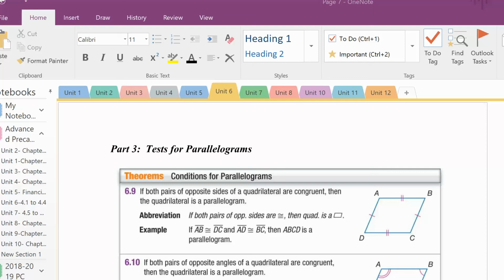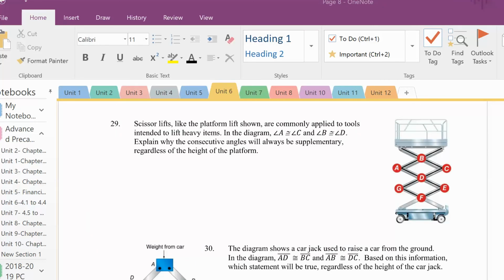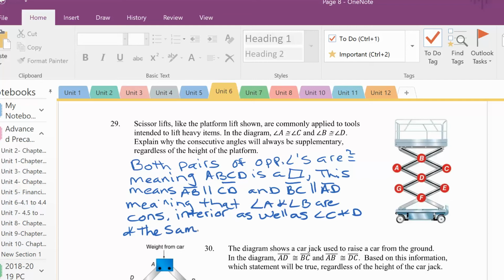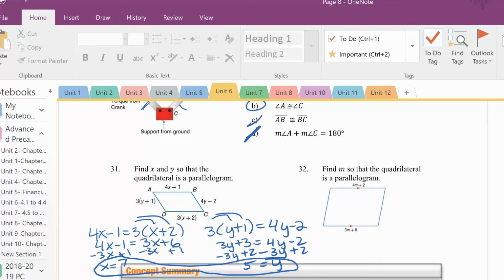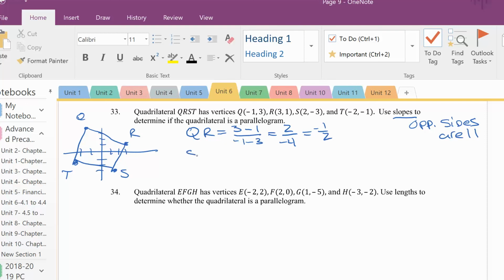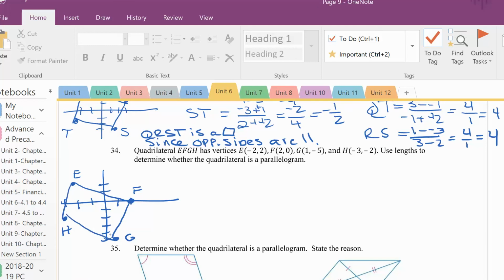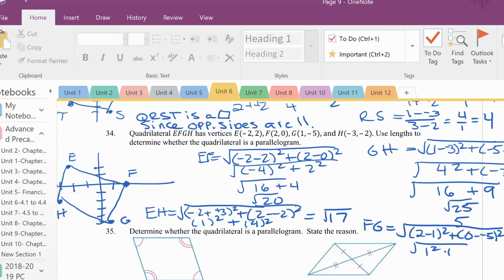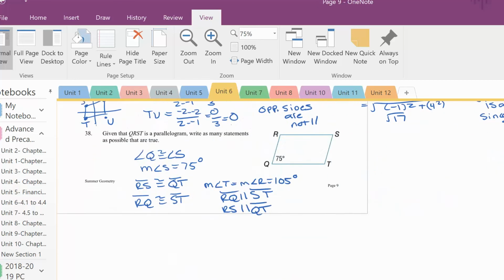Unit 6 Part 3 Video Notes